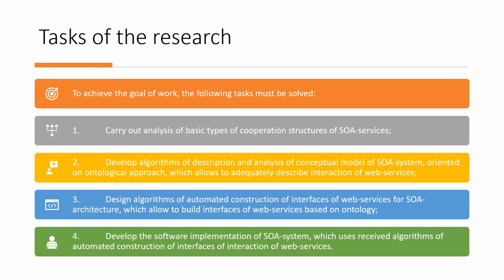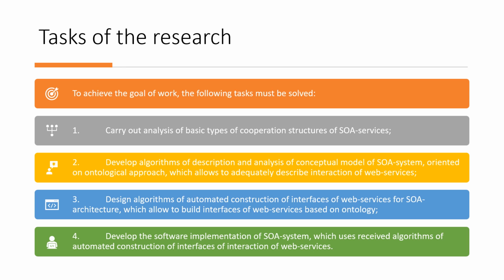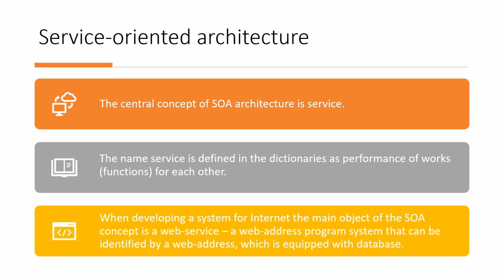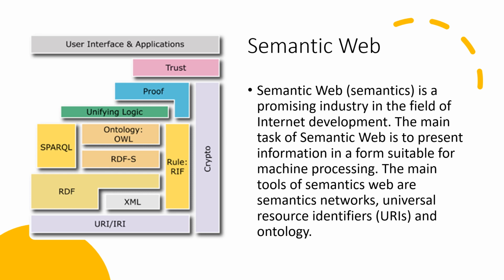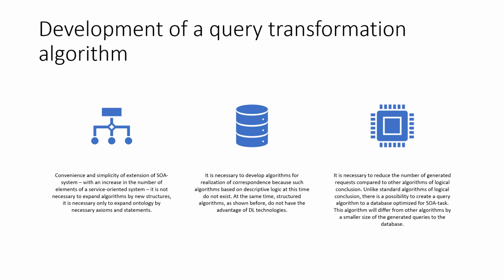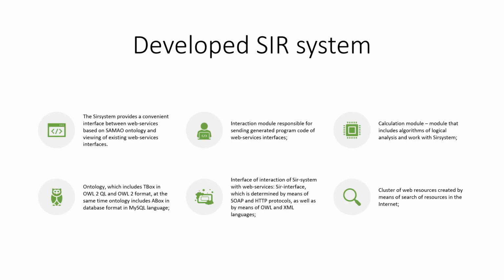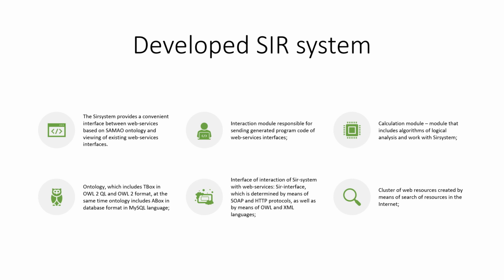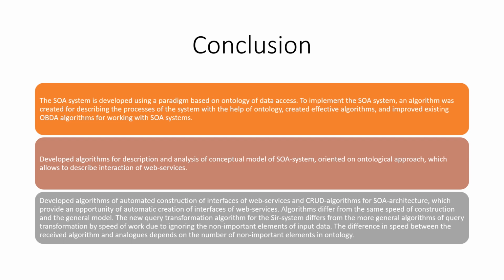Methods of Creating Service-oriented Software Systems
Andrii Kozyriev, Svitlana Litvin

Kharkiv National University of Radioelectronics, Nauky ave. 14, Kharkiv, 61166, Ukraine

 The object of research is service-oriented architectures and ontological models. The aim of the work is to create a formalism for describing the interaction of services and algorithms for building web service interfaces for the implementation of an effective SOA system using a paradigm based on ontologies of data access. The result is algorithms for automated construction of web service interfaces for SOA architecture, which allow to automatically build web-service interfaces